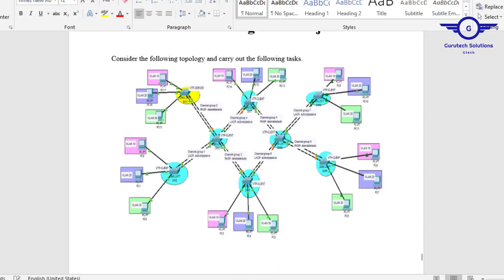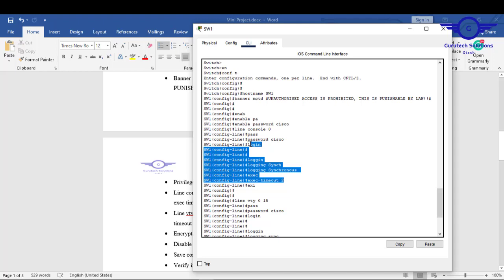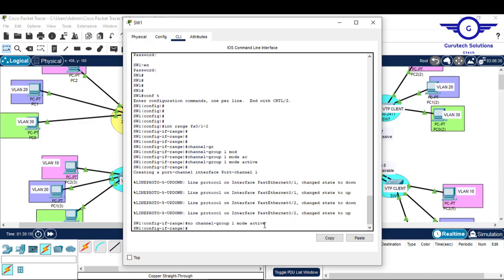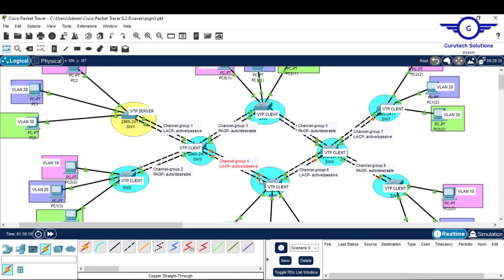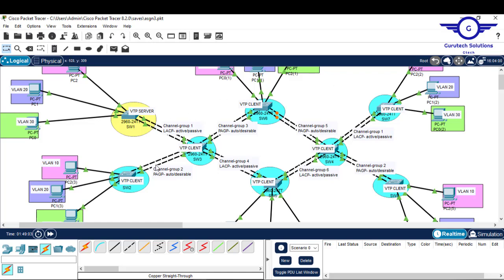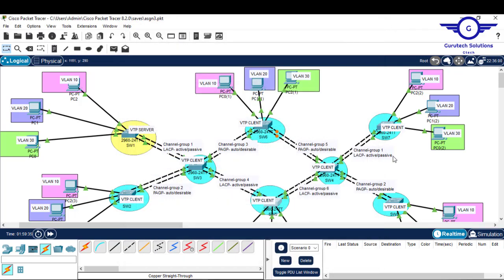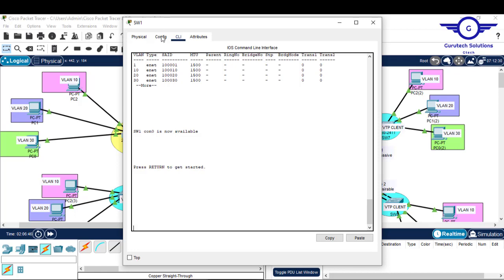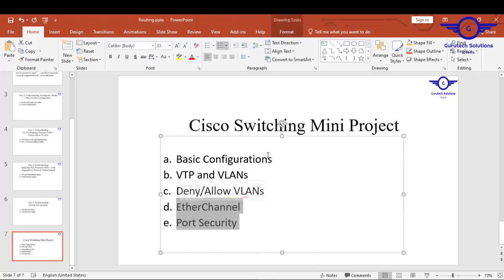Advanced Cisco Switching Networking Project- Port-Security, EtherChannel, VTP/VLANs, Basic Configs